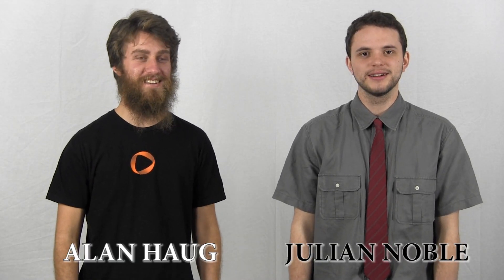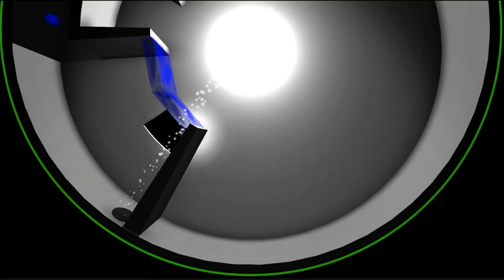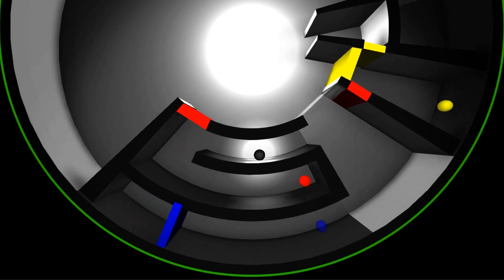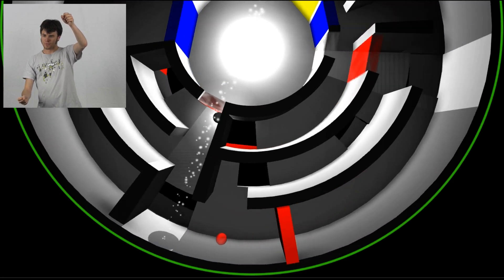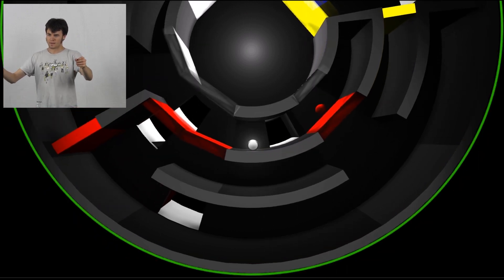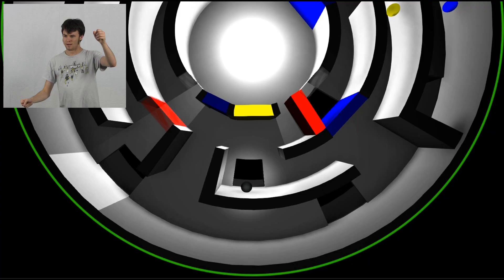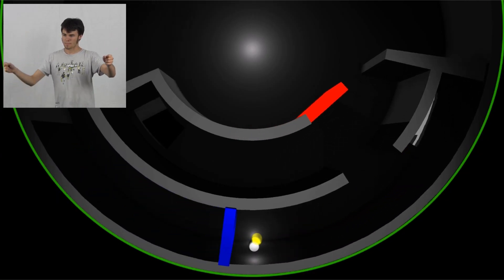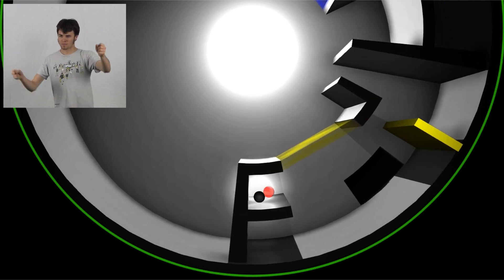Daedalus - Kinect Game using the Unity Game Engine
Daedalus is a Kinect Game for PC made with the Unity Game Engine by UC Santa Cruz Game Design Students Alan Haug and Julian Noble